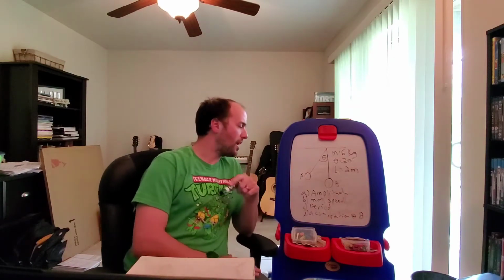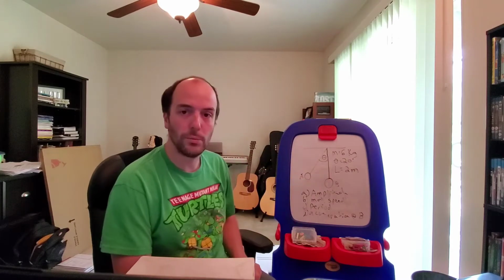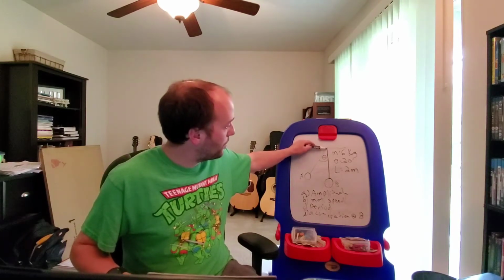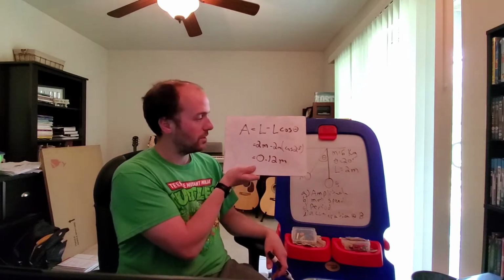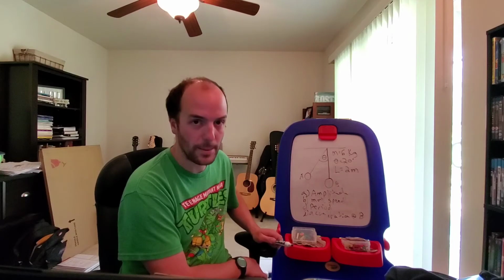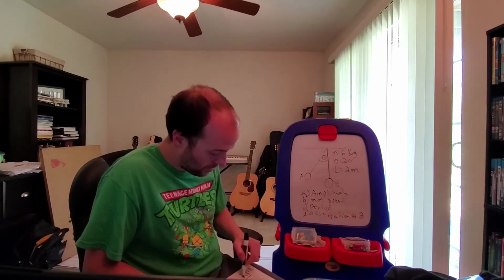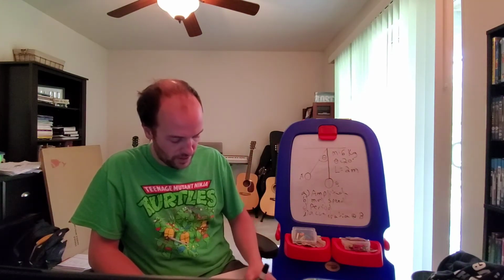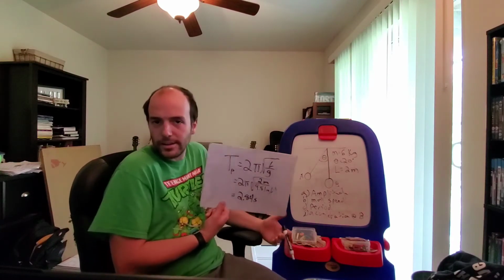Pendulum example problem